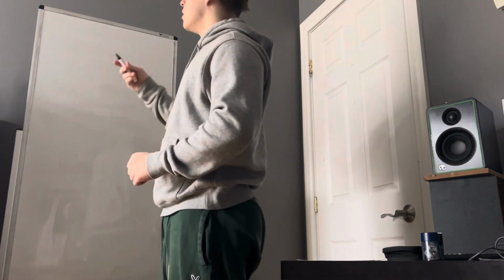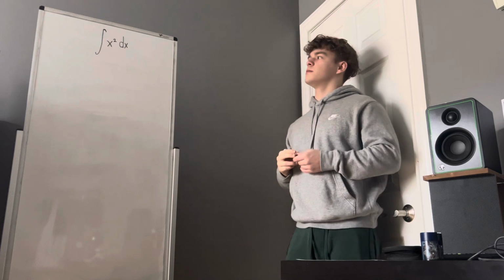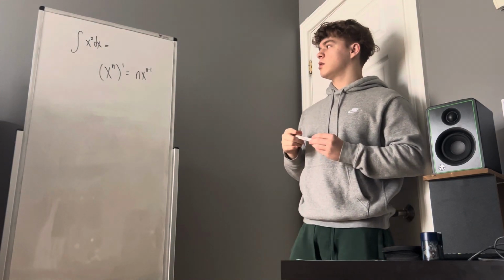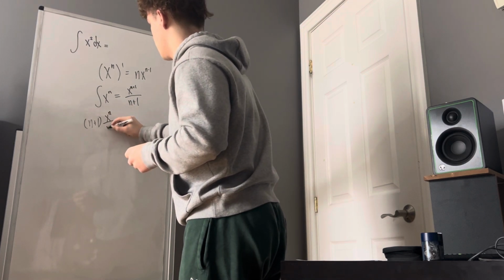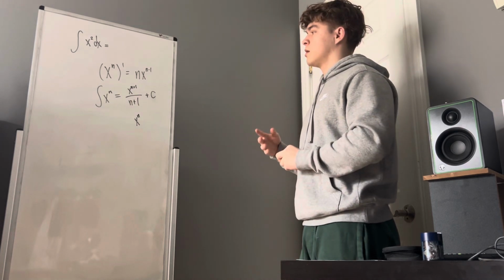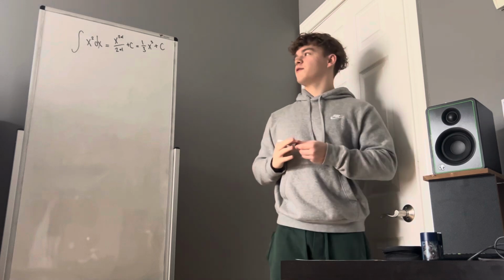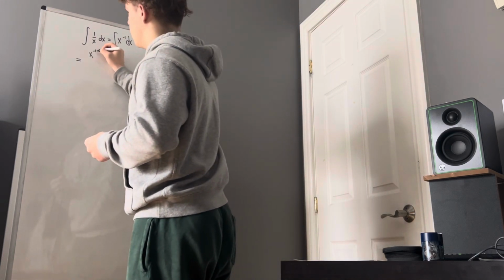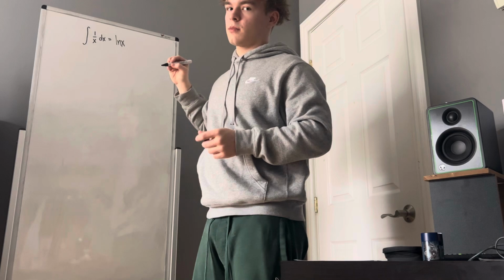Calc 1 | E18 | Antiderivatives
In this video we will talk about antiderivatives, and how to evaluate them.
Fell free to leave feedback or questions in the comments.
I hope this video helped you well, and thanks for stopping by.